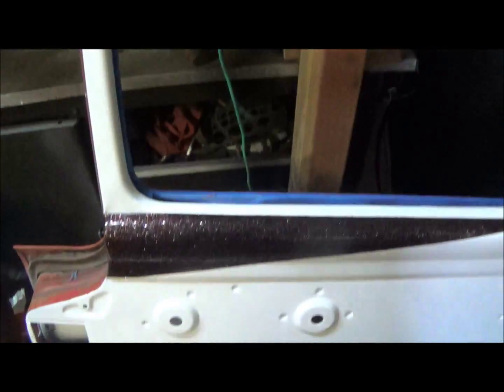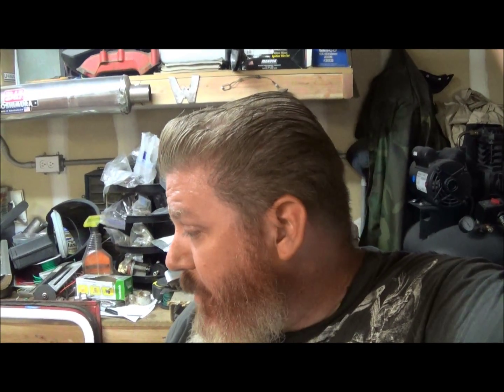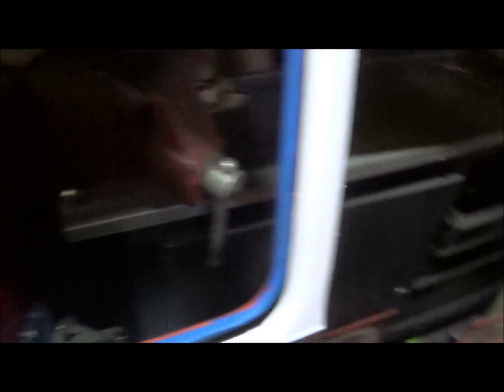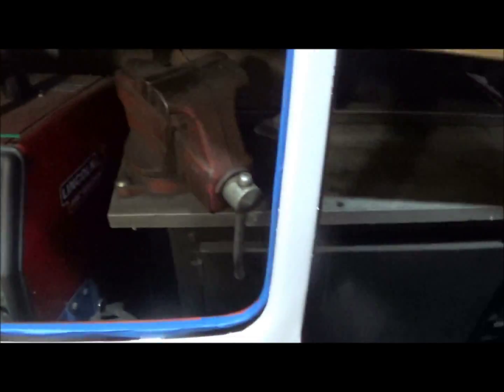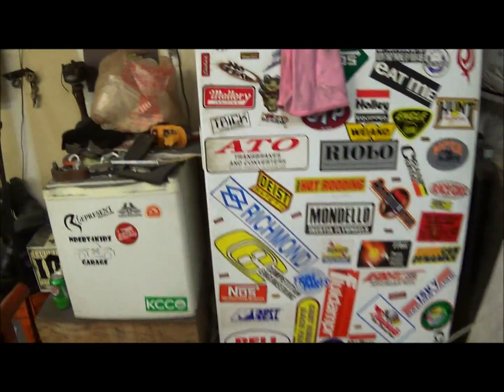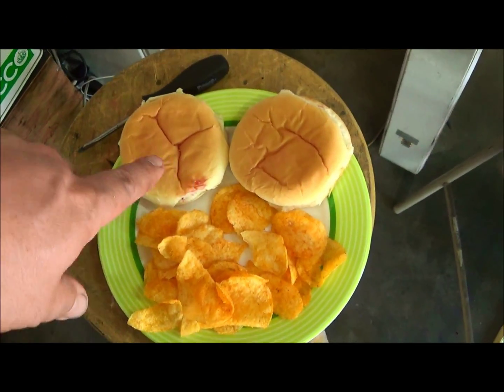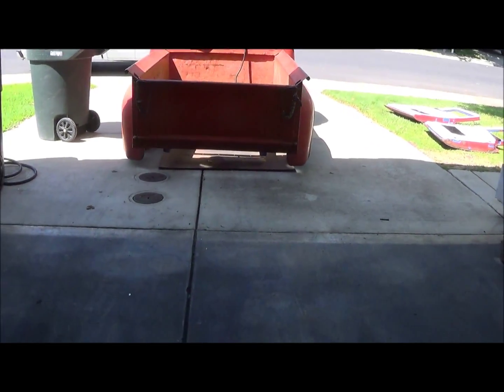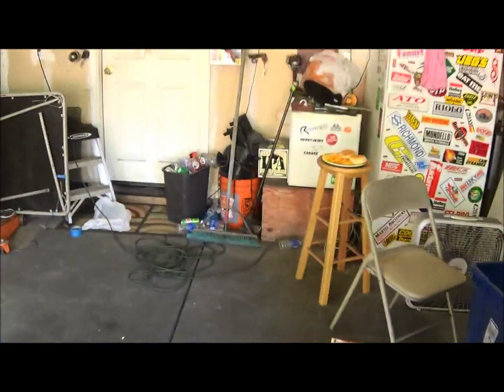Door painting is done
Just a quick one to show the interior of the doors.